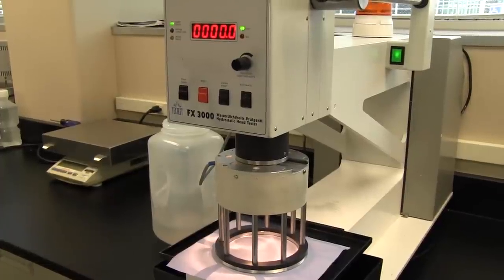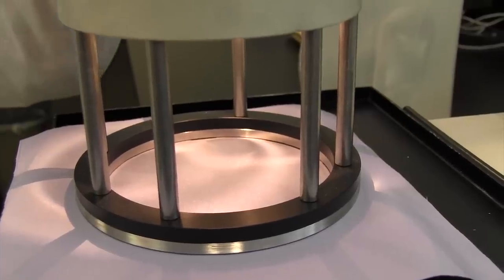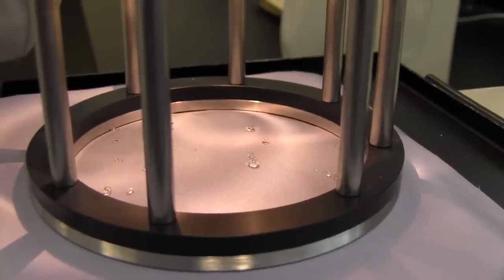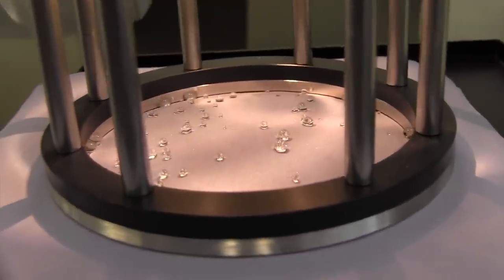Gown and Drape Barrier Testing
Some of the common tests for validating medical gown and drape barriers.